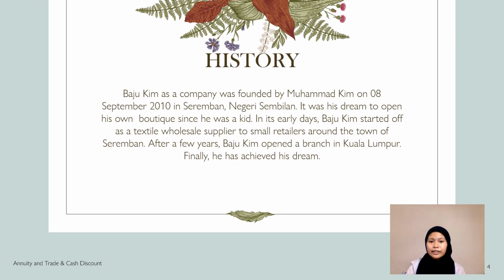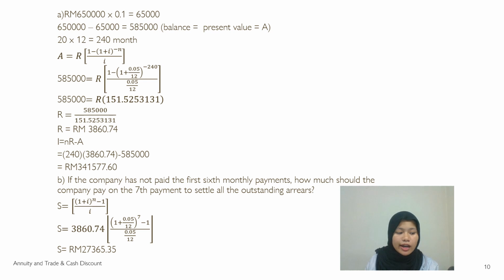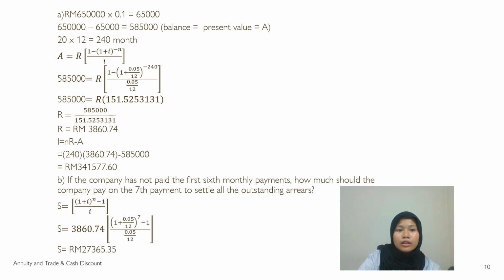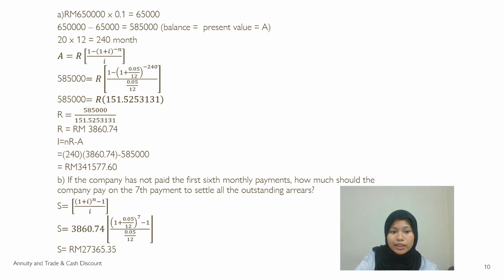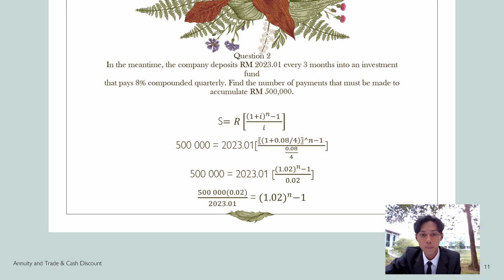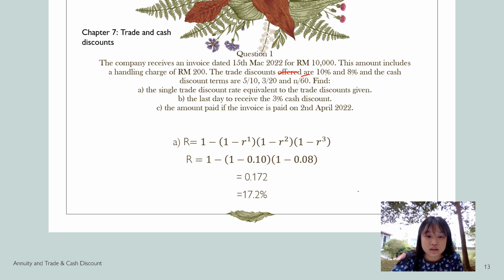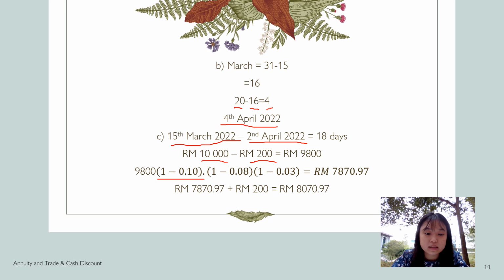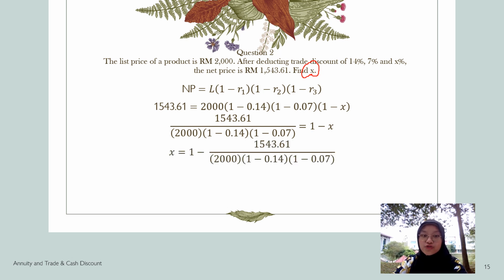assigment video MAT112 GROUP2 AM1101E